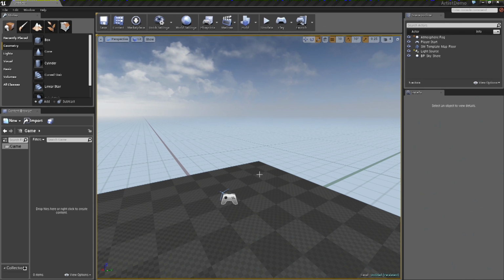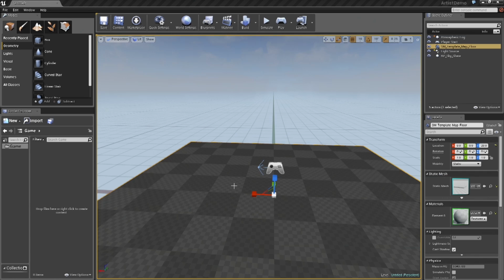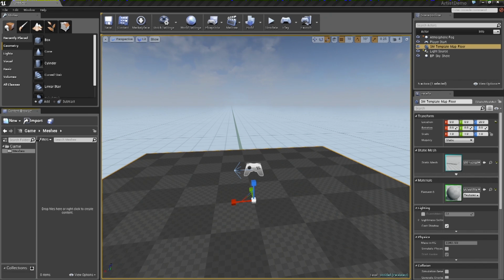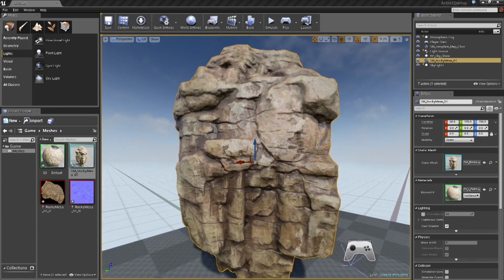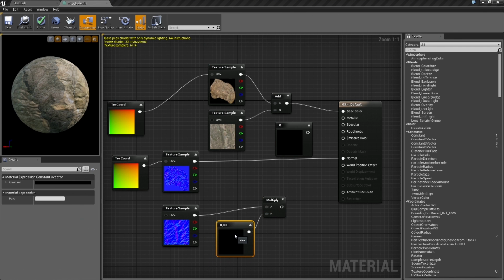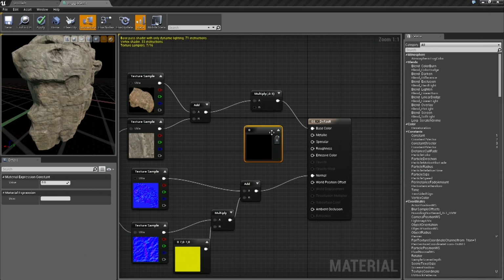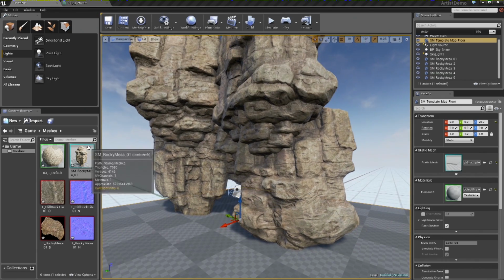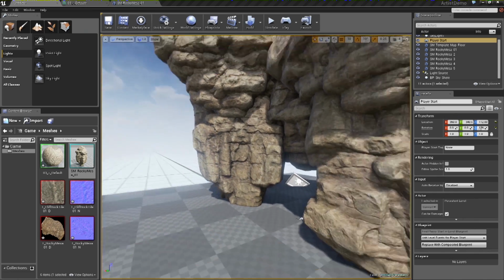Intro for Artists | Live Training | Unreal Engine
Epic Games' principal artist Shane Caudle guides users through importing an asset, applying a material, and getting your asset into the world in Unreal Engine 4.